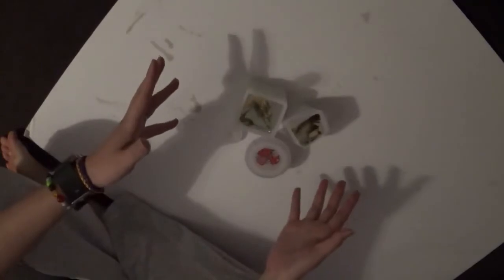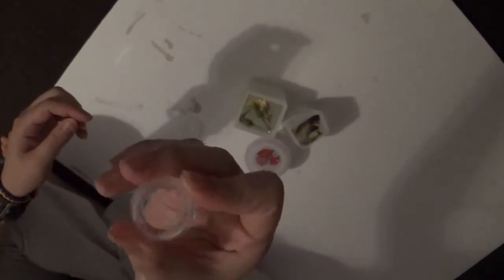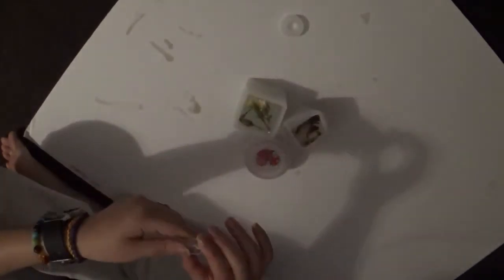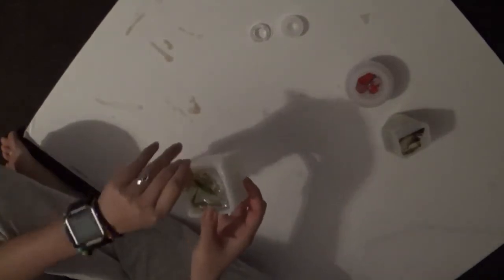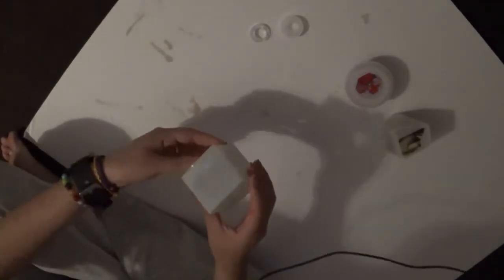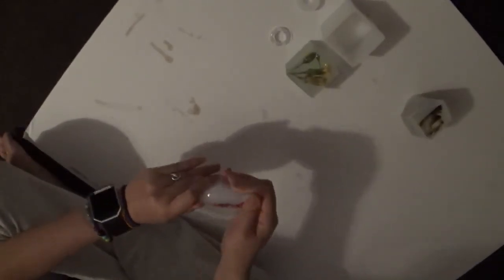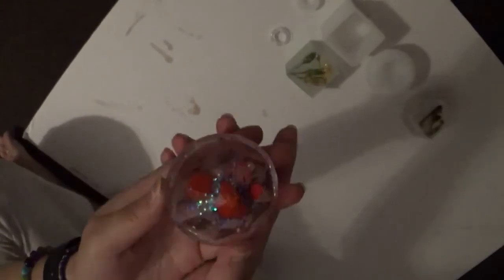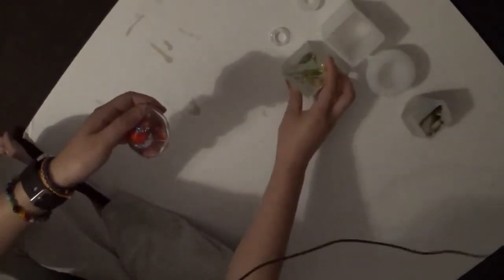THE RESULTS!!! | Part 3 | Resin Element Reps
Software used to edit: Kdenlive

SONG: Electrified
ARTIST: TheFatRat

Products

Epoxy Resin Kit
Resin Casting Moulds, Vindar 8 Pack Silicone Epoxy Resin Mould for DIY